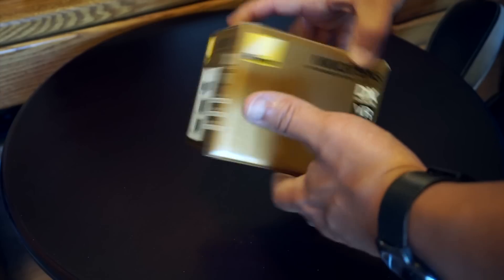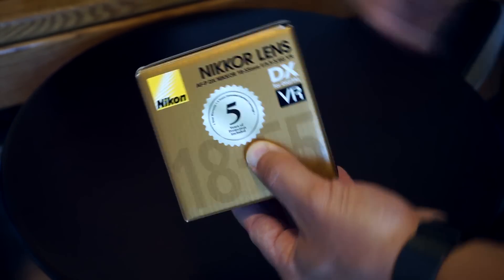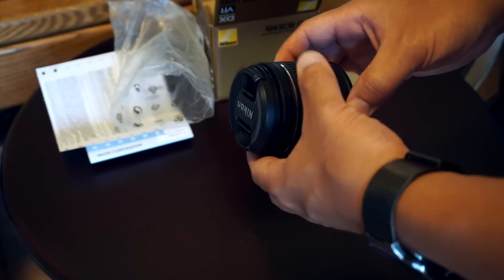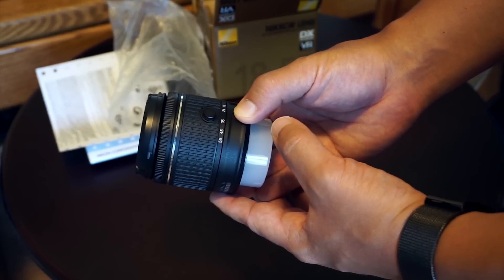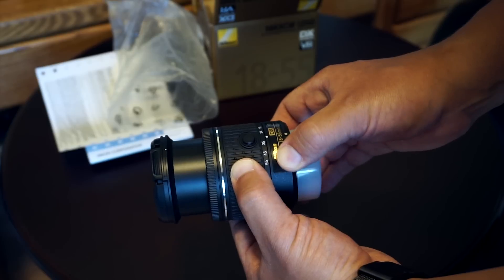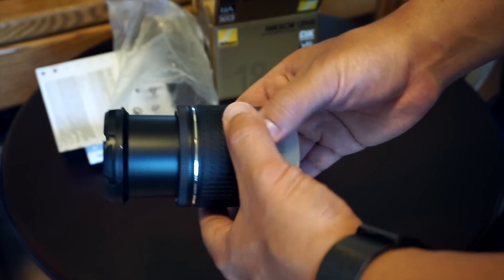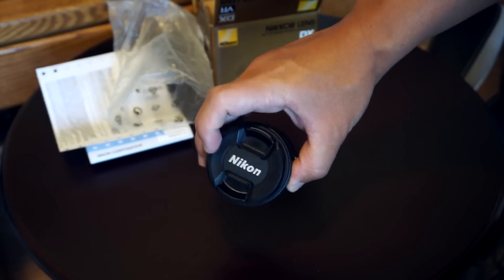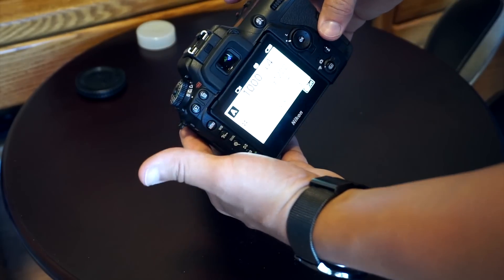AF-P DX NIKKOR 18-55mm f/3.5-5.6G VR Lens Review | Nikon Lens + Test Shots + Overview + D7500 Body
Today we have a hands on review of the AF-P DX NIKKOR 18-55mm f/3.5-5.6G VR Lens; basically the kit lens for the Nikon D7500. Nikkon claims this 55mm Lens is the compact, lightweight go-to lens for nearly any shooting situation. Also boasts a versatile 18-55mm zoom range ideal for wide-angle shots, portraits, fast action, HD video and much more. There's the ultra-fast, near silent autofocus powered by a pulse motor (utilizing stepping motors). Two Aspherical glass elements provide outstanding optical performance. VR image stabilization ensures sharp photos, steady videos and enhanced low-light capabilities. But is it all true? Find out today in this Drive By Review!

18-55mm Lens on Amazon
Nikon D7500 on Amazon

Cameras:
📷 FAVORITE CAMERA
📷 BACKUP CAMERA

Lenses:
🔥 MY #1 MOST RECOMMENDED LENS
🔥 MY FAVORITE PORTRAIT LENS
🔥 MY FAVORITE WALK AROUND LENS
🔥 MY FAVORITE WIDE ANGLE LENS
🔥 MY FAVORITE *CHEAP* LENS
🔥 MY FAVORITE IS LENS

Accessories:
🔋🔋 CAMERA BATTERIES M50
🔋🔋 CAMERA BATTERIES M6 MK ii
🎤 AUDIO RECORDER
🎤 LAV MIC
⚙️ BEST CHEAP TRIPOD
⚙️ SD CARD